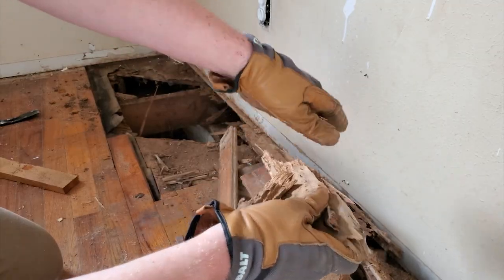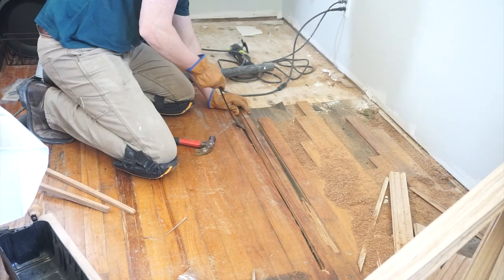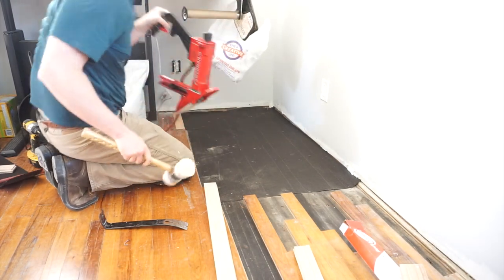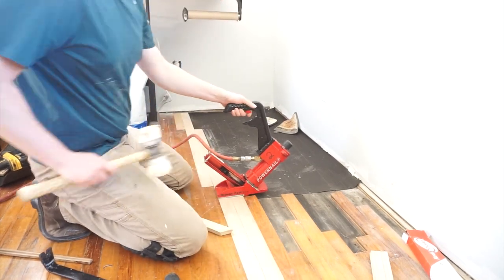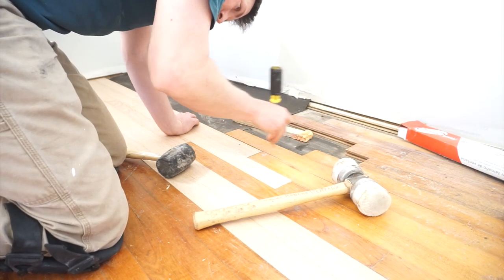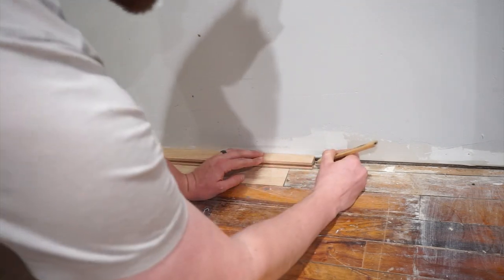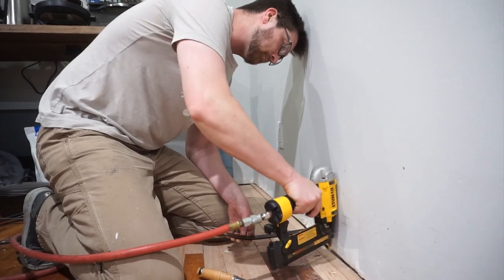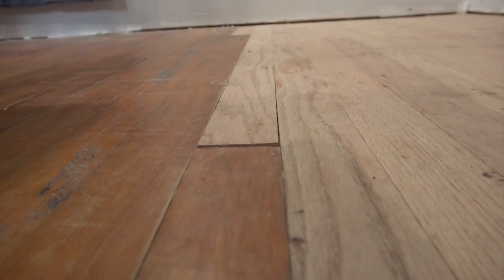Hardwood Floor Repair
Today we're laying some hardwood floors! We are going to fix this 80 year old hardwood floor using a flooring nail gun and 3/4 inch oak flooring . It's very rewarding to see this floor coming together. It feels like just yesterday when I cut the old flooring it. *Sigh* Good times.

✪ Chapters ✪
00:00 - Introduction
00:30 - Prepping the Floor
01:16 - Laying the Flooring
02:57 - Edging

✪ My Equipment ✪
Here is a list of my camera equipment and some of my favorite tools.*